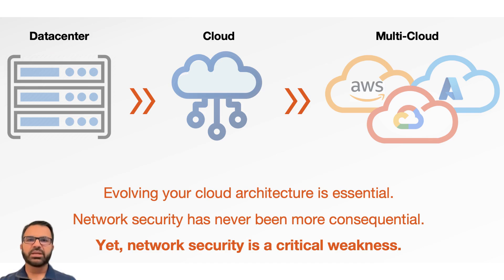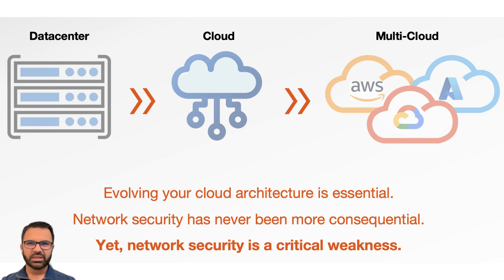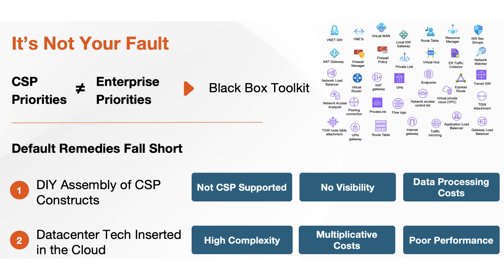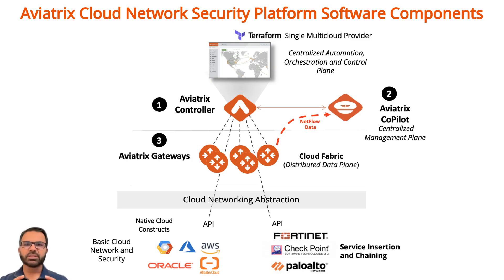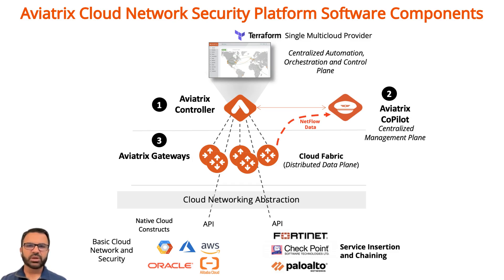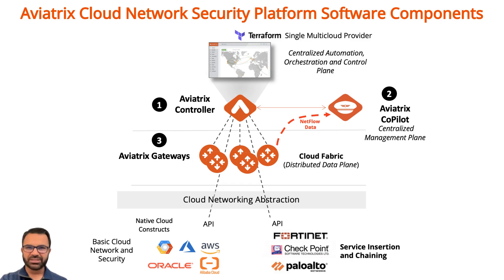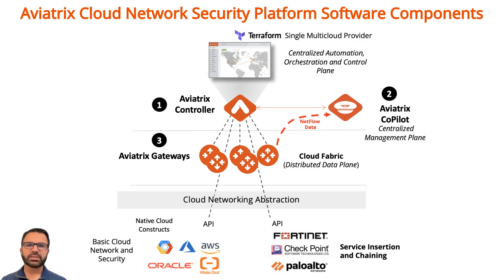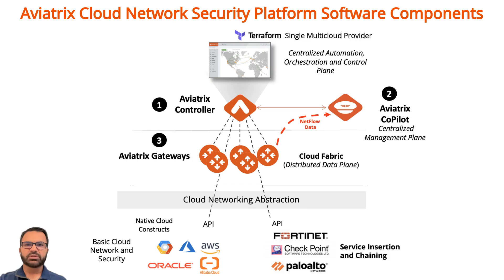M5.1 | Introduction to Aviatrix Network and Security Software Components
Organizations and industries thought that Cloud is going to be the easy button to solve all of our issue we encounter in the on-premise world. Well, this is not true.

Many companies still face various challenges when using cloud services. But why!

The reason is that like any other technology, the public cloud service providers also have their own share of issues and limitations.

If we just focus on the area of networking and security, we see that CSPs have some serious limitations in the areas of traffic engineering, supporting multi-cloud use-cases, hybrid cloud performance with security, visibility, control and reducing the cost.

So what can we do as network and security engineers? Well the key is that we need to be informed about those limitations. And make sure we use services provided by CSPs coupled with solutions from vendors such as Aviatrix, to provide solution to our organizations.

Aviatrix creates an overlay network that works in single cloud, multiple clouds and hybrid clouds. It provides one cloud fabric across AWS, GCP, Azure, OCI, Alibaba etc. It also extends the cloud operating model and cloud experience to to on-premise hybrid and edge locations.

Aviatrix addresses CSP limitations by offering a robust cloud networking platform that enhances visibility, control, and performance.

The Aviatrix system uses a software-defined networking (SDN) approach, through three main software components.

1- Controller for centralized control plane.
2- CoPilot for centralized management and visibility
3- Gateways for distributed data plane

This structure provides a secure overlay network on top of existing CSP infrastructure, ensuring secure egress, high-performance encryption and comprehensive network management.

The beauty is that Aviatrix data plane is deployed inside your own CSP accounts and subscriptions. You own the data plane and business critical traffic. You can also still use any service provided by CSPs. Nothing is taking away.

For this section, we will take a look at some of the key features and how they operate.